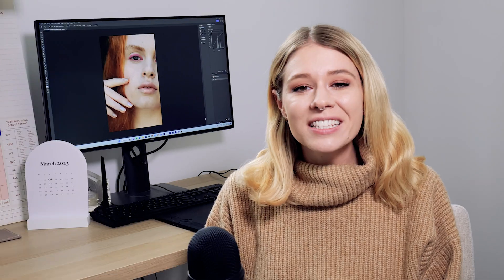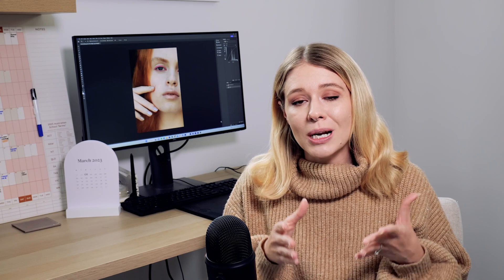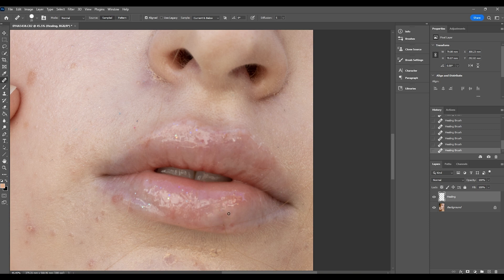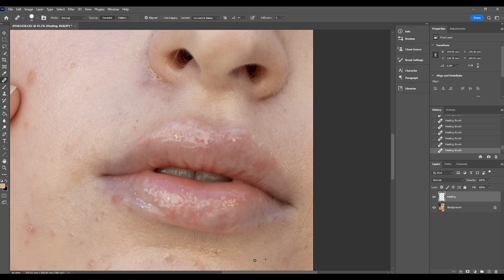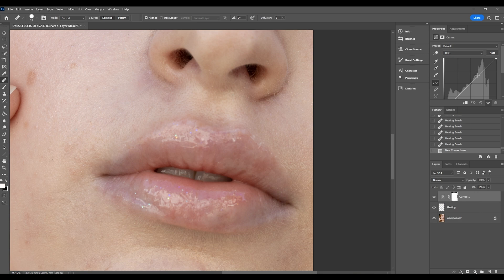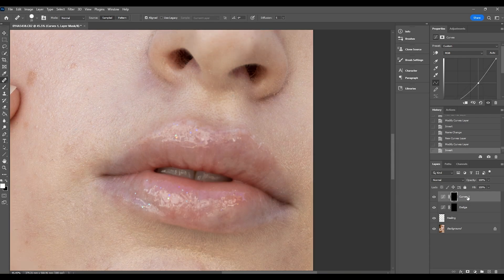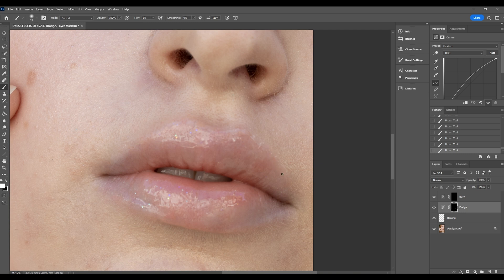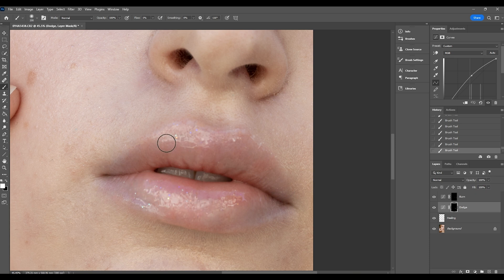How to Retouch Lips in Photoshop [Lip Retouching Tutorial]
Hey guys!

Today's tutorial is all about how to retouch lips in Photoshop. I've done a few lip retouching tutorials on my channel previously, but I'm slowly starting to update some of those tutorials this year.

~CAMERAS~
📸 Canon 5D Mark IV (Main Camera)

~LENSES~
📷 Canon 24-70mm f2.8L

~AUDIO~
🎤 Blue Yeti Desk USB Mic